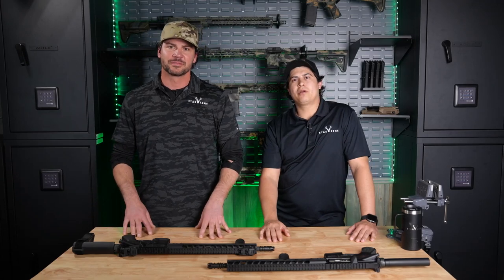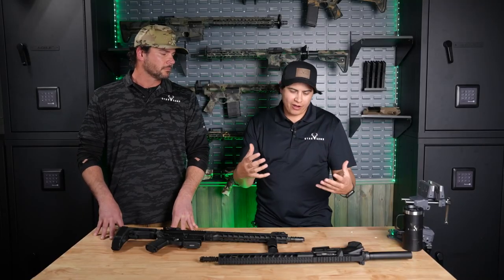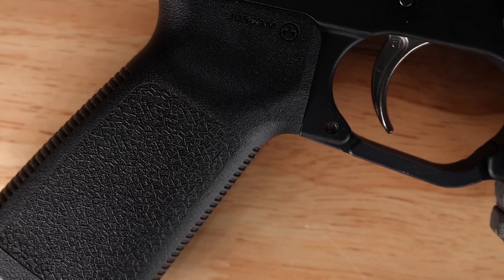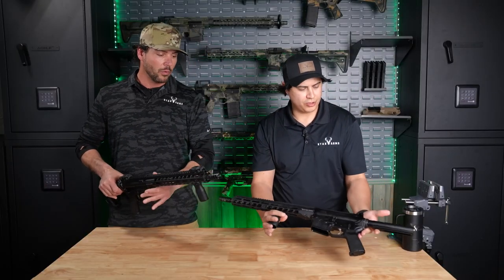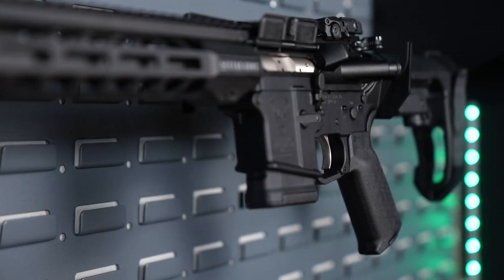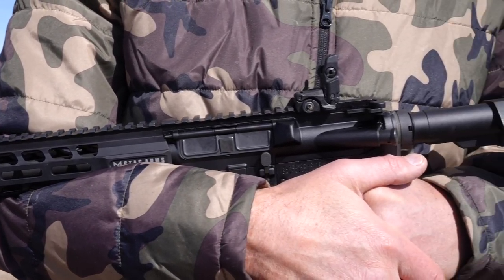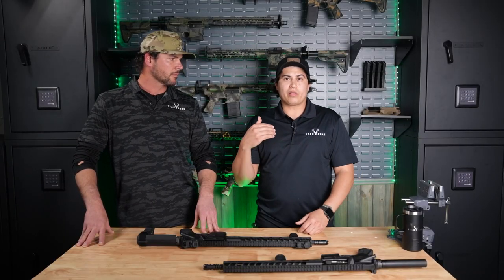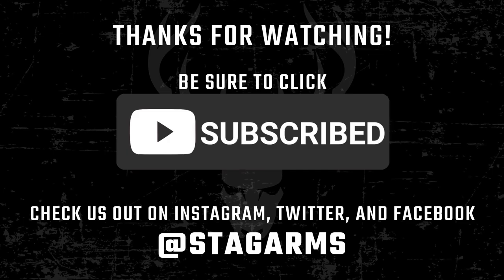What is an Other?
What is on an "Other"? Is the Other in the category of a Rifle or a Pistol, or is it its own category? Why would you want an Other? What are the benefits to the Other for a non-compliant state and a compliant state?  Is the Other the firearm for you? These are the questions we all have regarding the "Other." Watch this video as we explain all about the "Other."

Always pay attention to your states gun laws to be sure you are staying compliant.